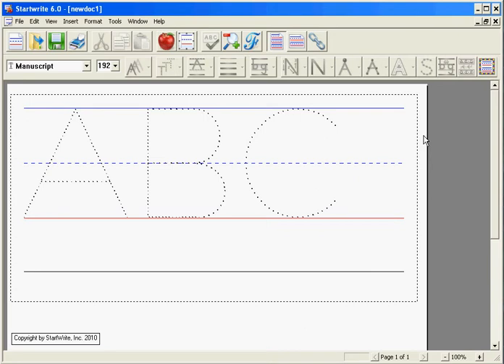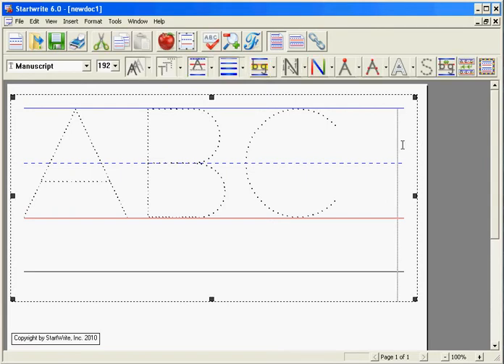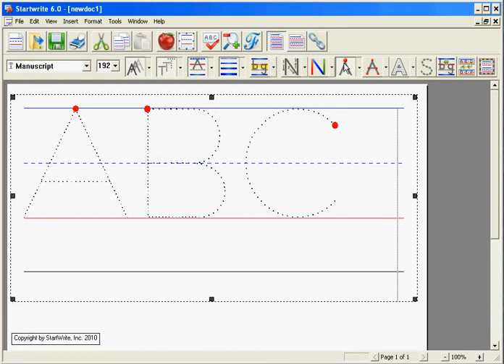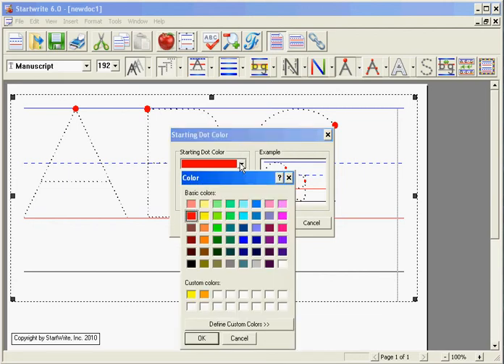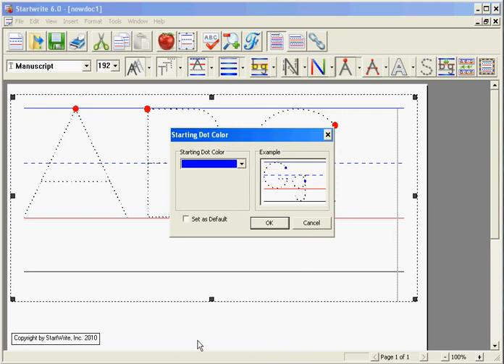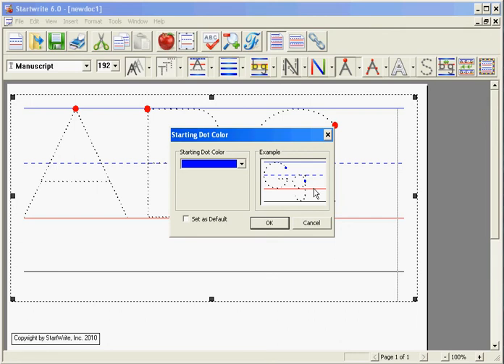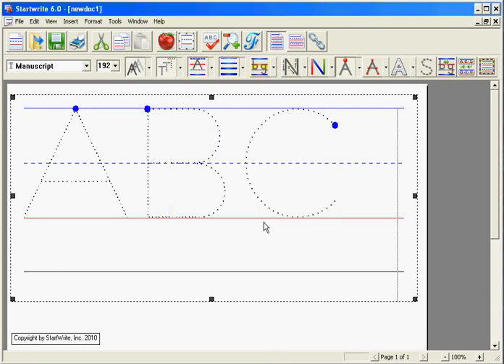StartWrite - Start Dot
How to use the Start Dot feature in the new StartWrite Version 6 custom handwriting worksheet software